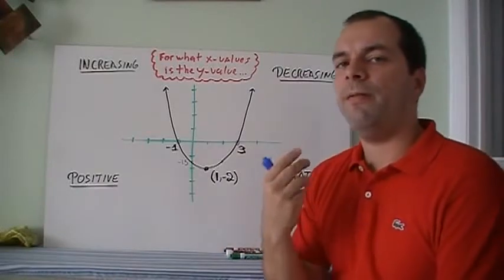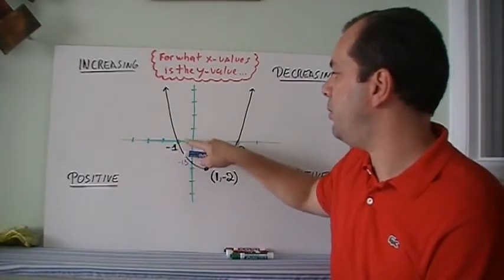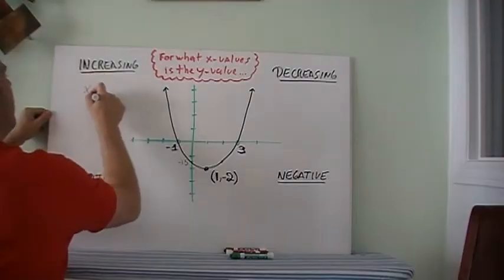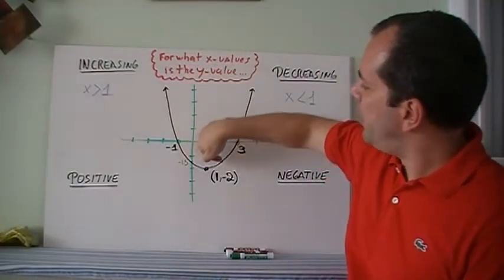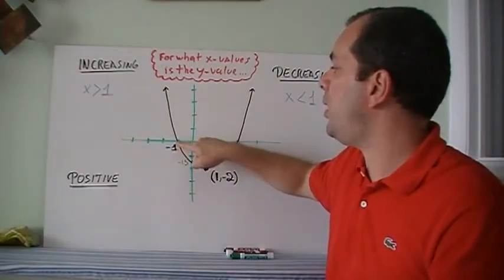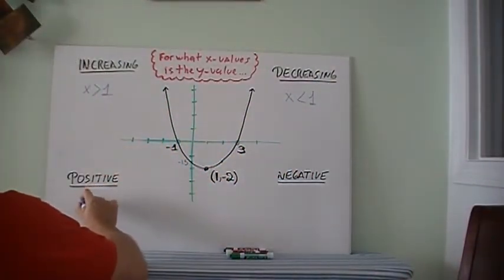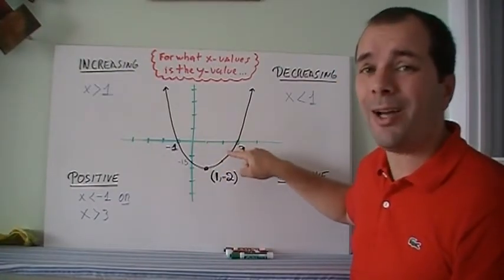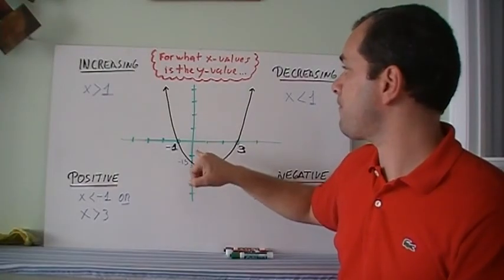Intervals: Increasing, Decreasing, Positive, and Negative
Standard, Factored, and Vertex forms. What information can we get from each?

Also: Increasing, Decreasing, Positive, and Negative.